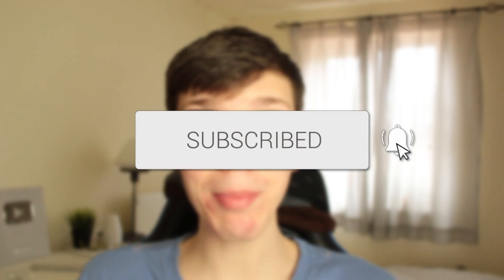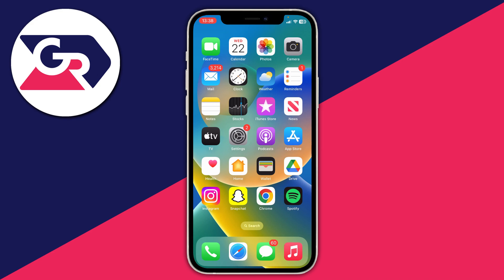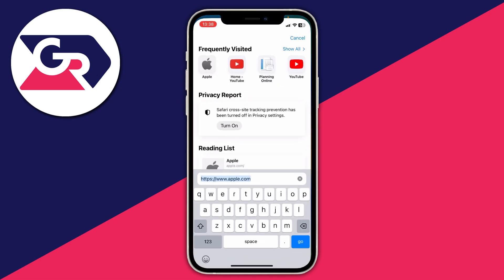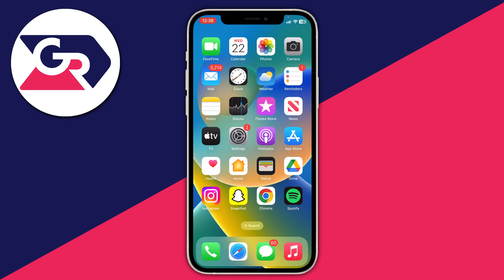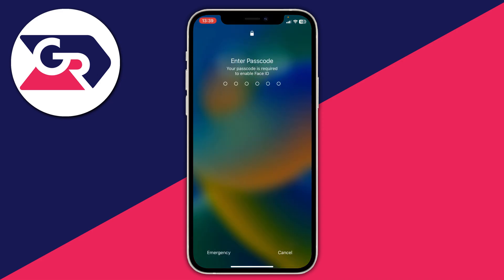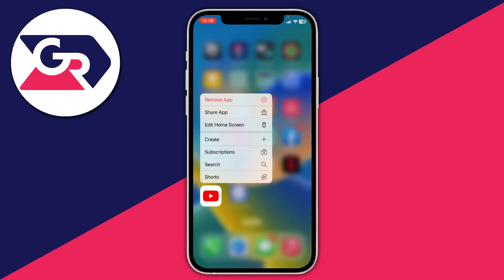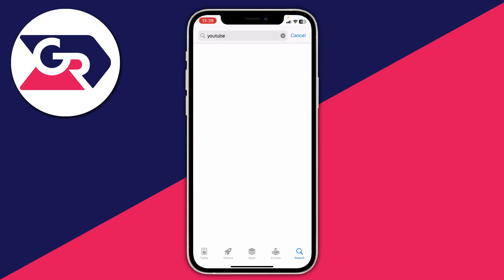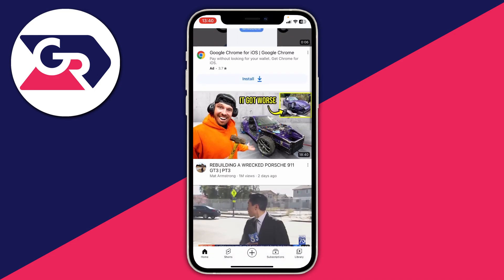How To Fix Something Went Wrong On YouTube - Full Guide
GuideRealm